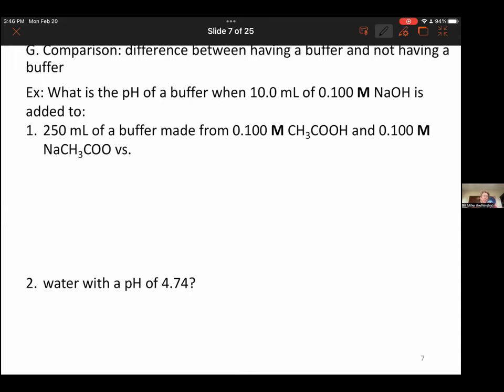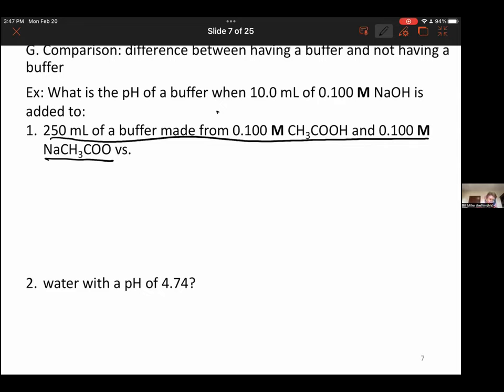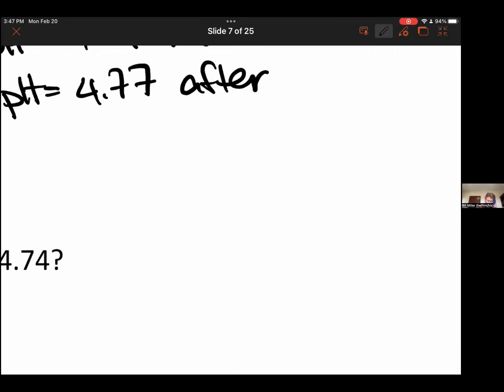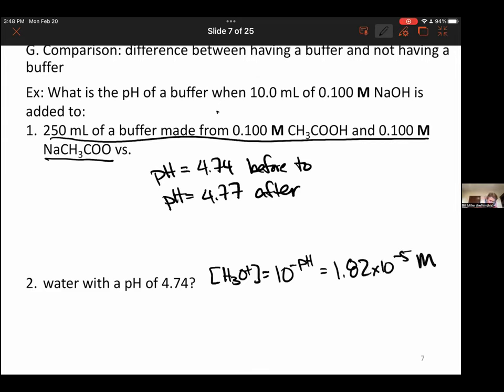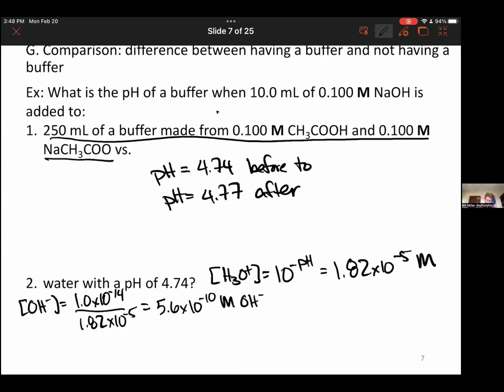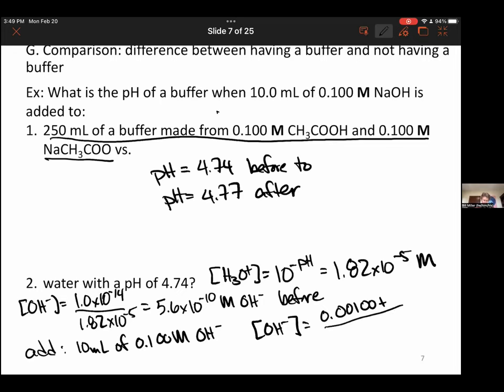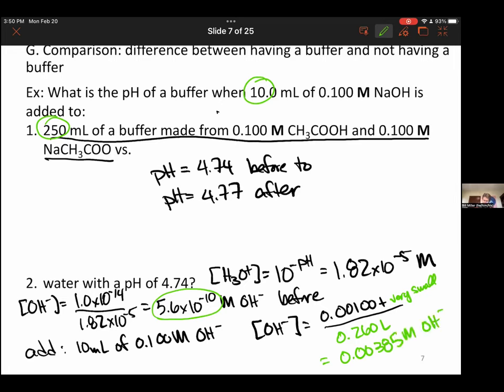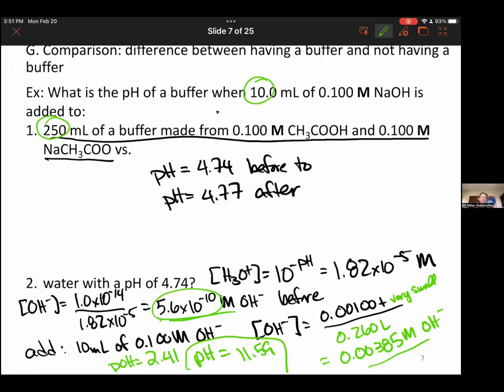Buffers page 7